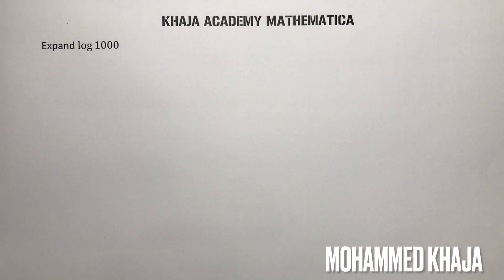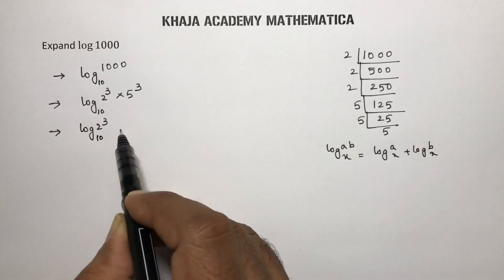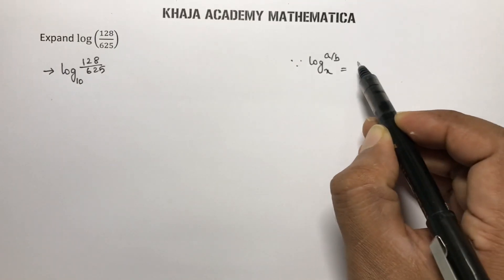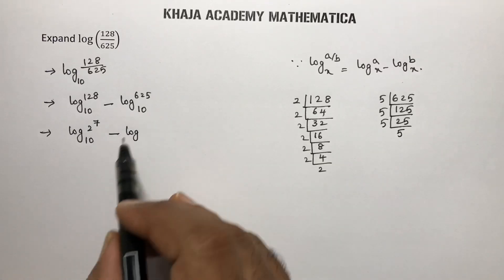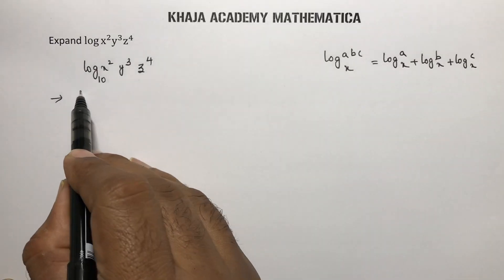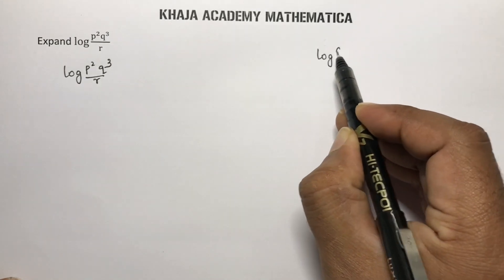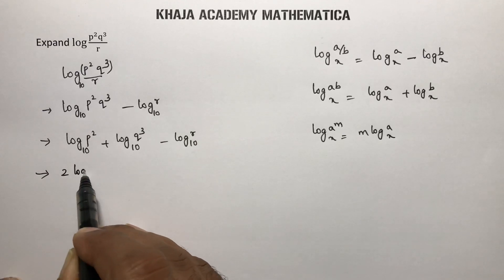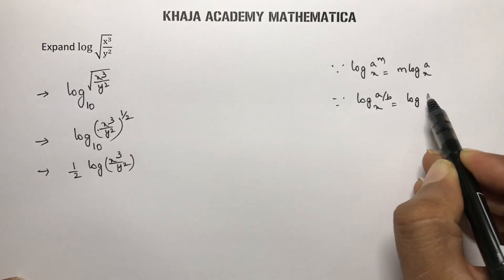CLASS 10 LOGARITHMS EXERCISE 1.5 REAL NUMBERS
EXERCISE 1.5
Class 10
Logarithms
Real Numbers